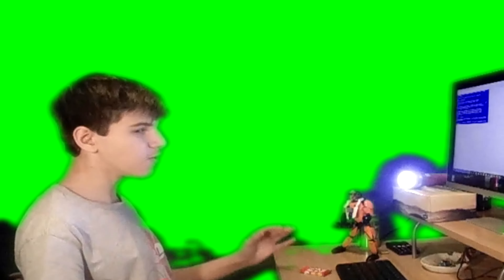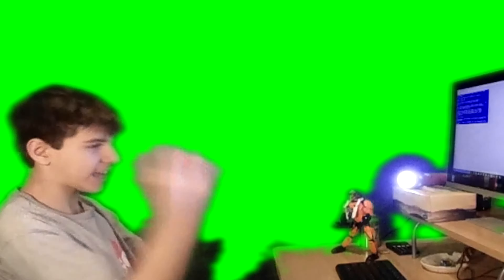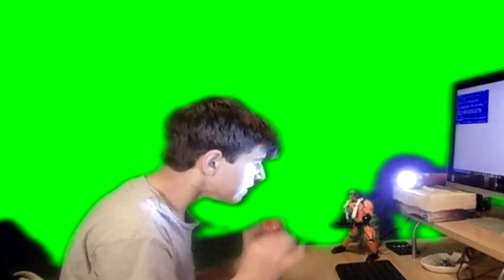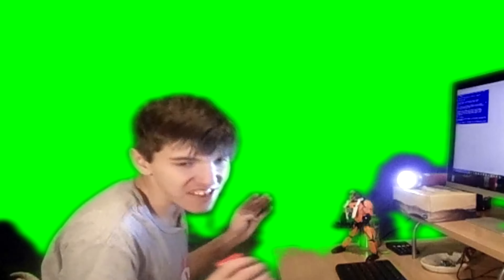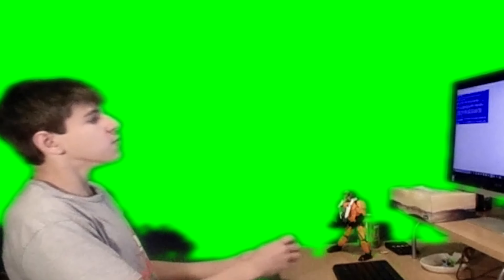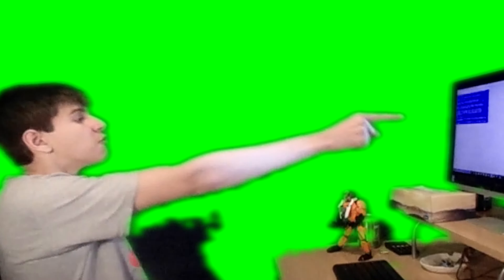Green Screen #1 (Free To Use)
This is my green screen Reaction

Its free So you can use this video what ever you like :D